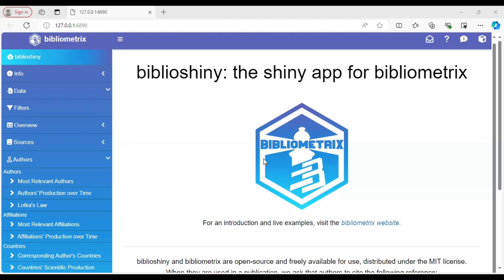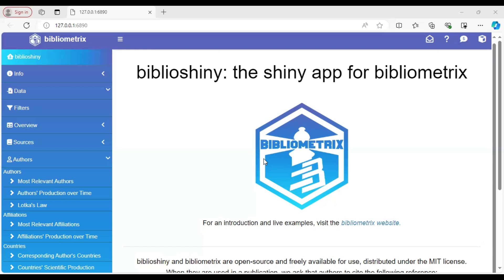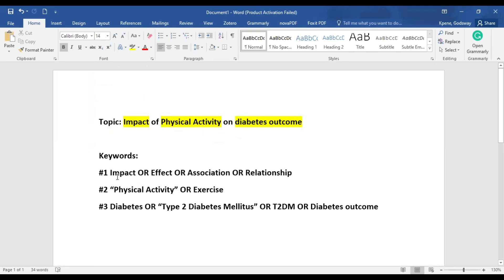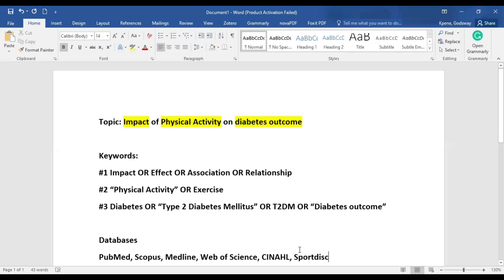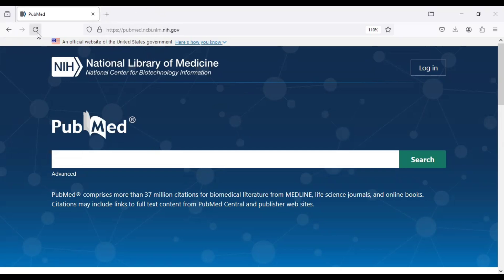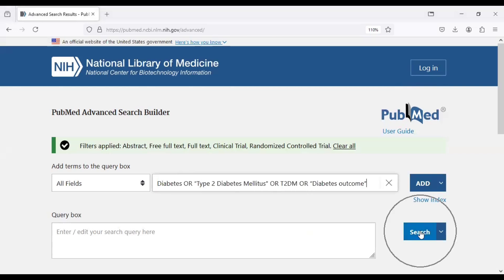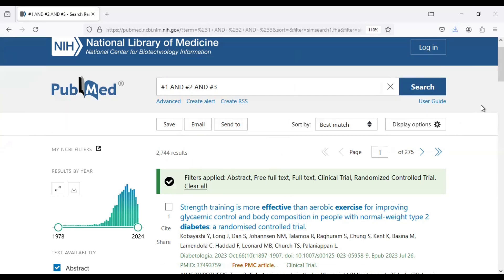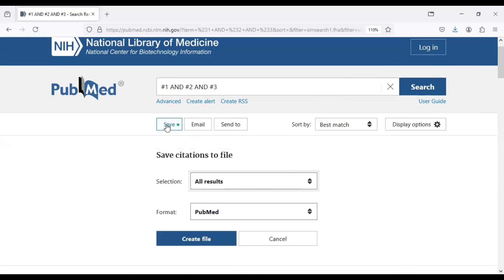How to build a bibliometric data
Here is a help on how to build a bibliometric data from topic, keywords and database search. Enjoy the watch.